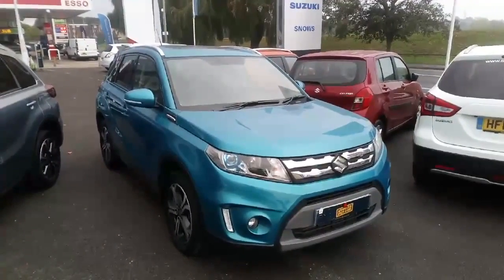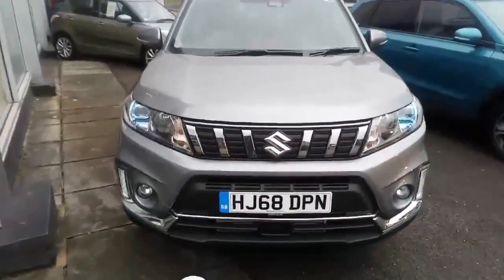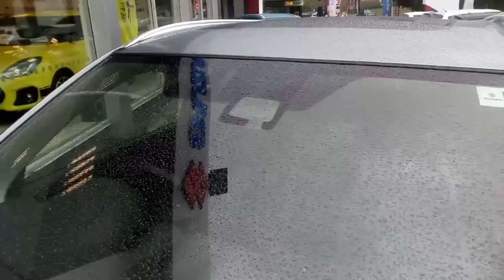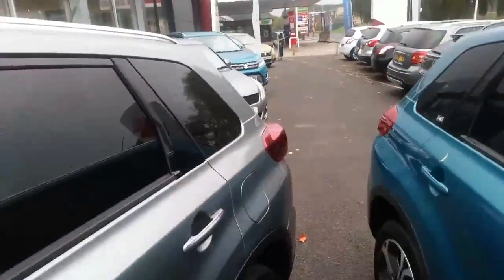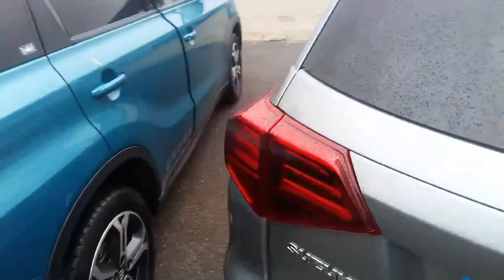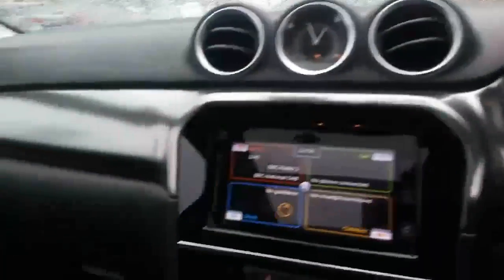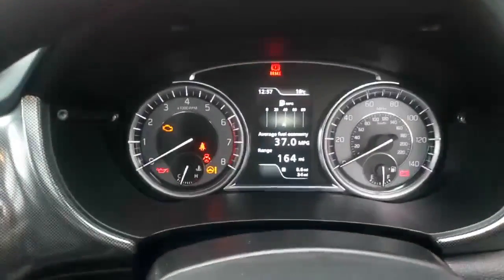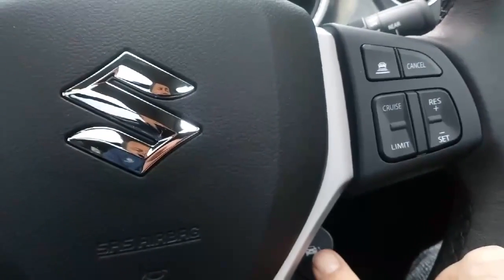Old vs New Suzuki Vitara | Car Comparison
The New Suzuki Vitara has arrived! This new model features:
✅ New 1.0 & 1.4 Boosterjet engines
✅ Updated front grille and bumper
✅ Two new exterior paint options
✅ More distinctive LED rear lights
✅ Redesigned alloy wheels
✅ Newer dashboard with soft-touch materials
✅ A new, colour instrument cluster
✅ More advanced safety features

If you're not too sure on the visual differences, we're here to help! Watch as General Sales Manager, Matt, gives us a side-by-side comparison of the previous model against the new model Vitara (both inside AND out).

Still unsure? Send us an enquiry and we'll get back to you